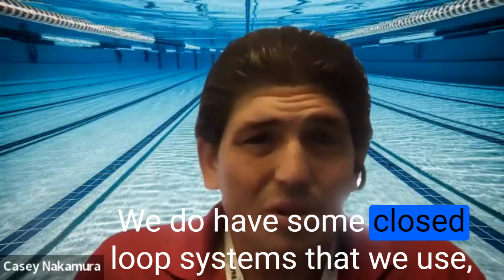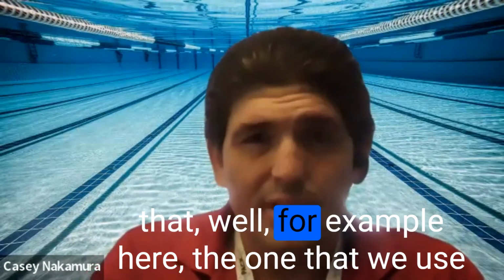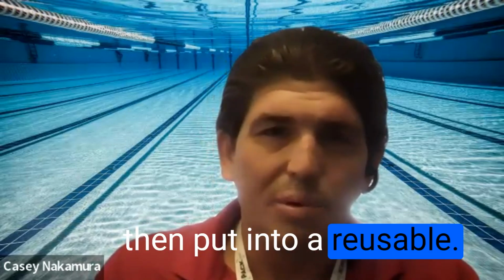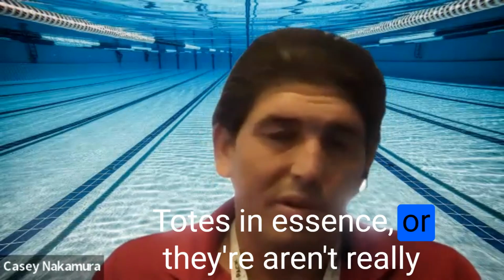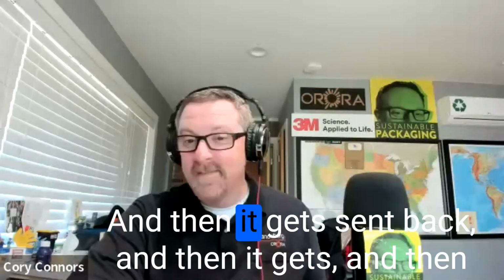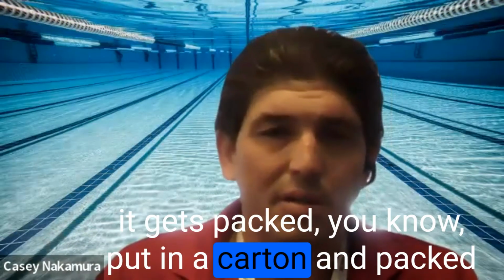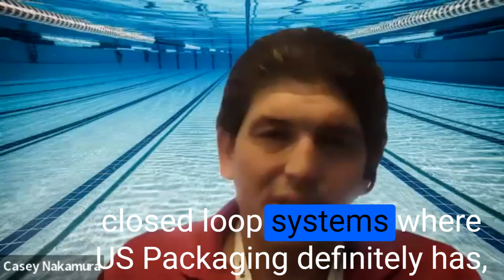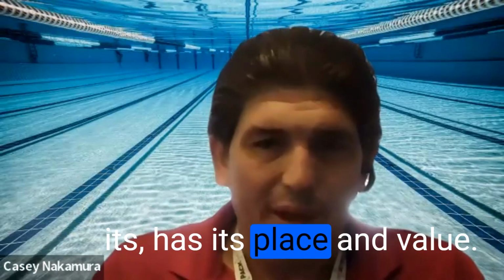Sustainable Packaging Podcast with Cory Connors Episode 229 Casey Nakamura Johnson & Johnson Vision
How Does Under Water Hockey work? What is so challenging about packaging for vision?